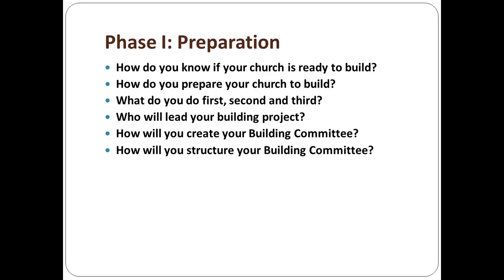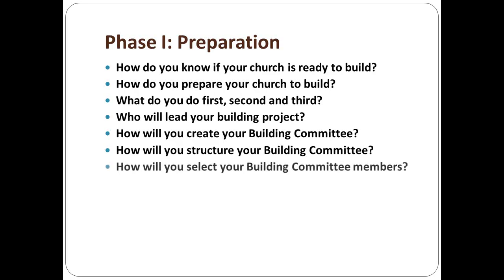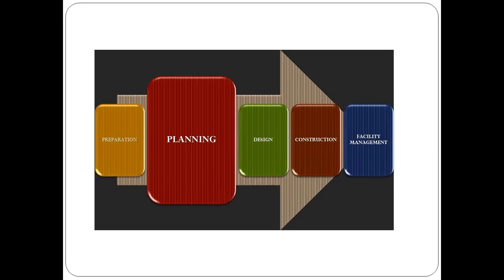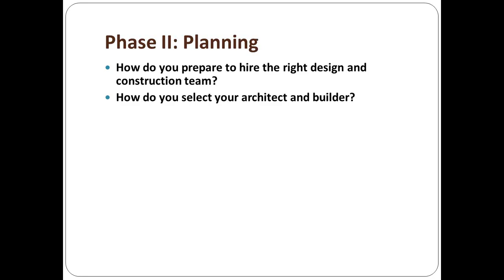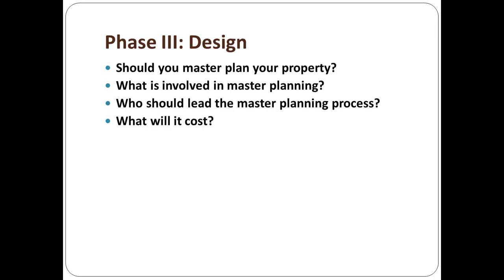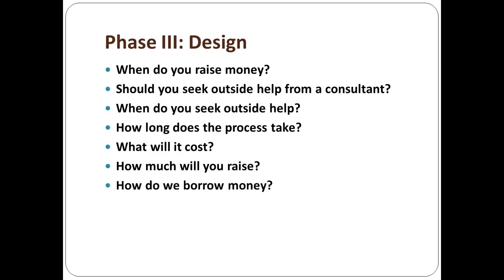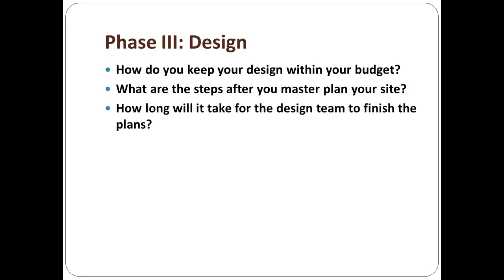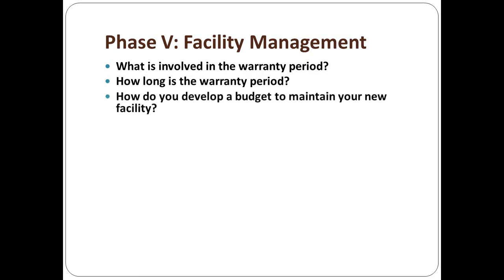FAQ Overview Construction